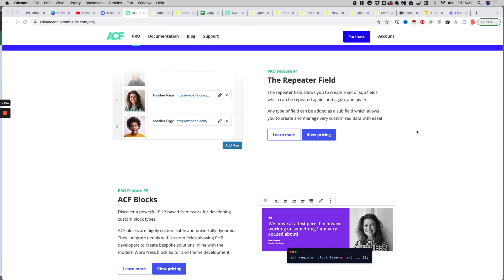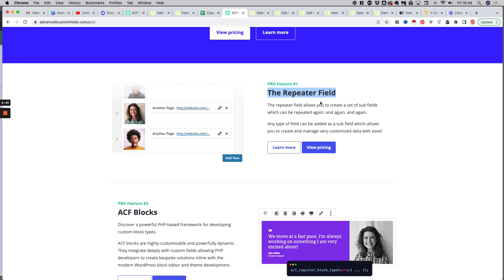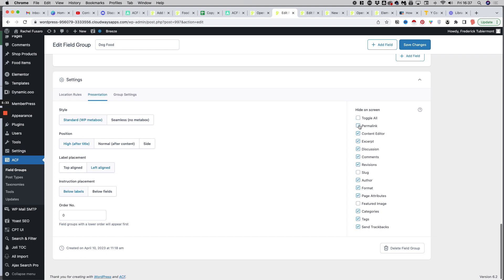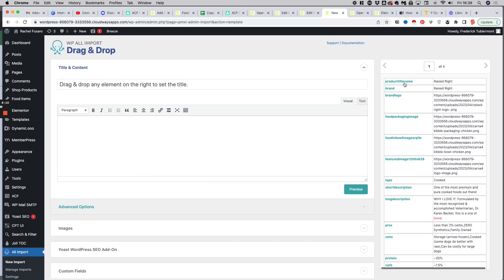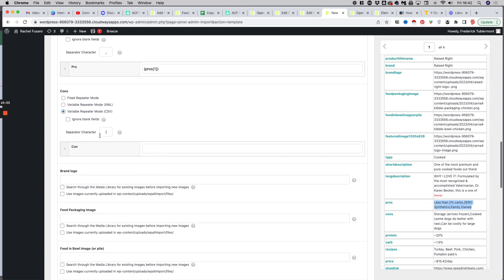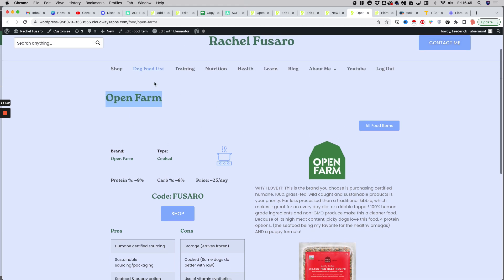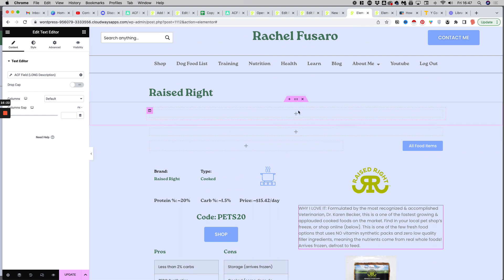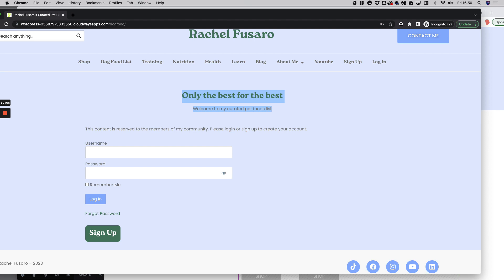👨‍💻 How to create Advanced Custom Fields (incl. repeater fields) with ACF - Elementor (WordPress).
In this video, I'm creating Advanced Custom Fields for Rachel Fusaro's website using ACF Pro + Elementor (WordPress).

You will learn how to configure repeater fields and import the data from a CSV using WP All Import.